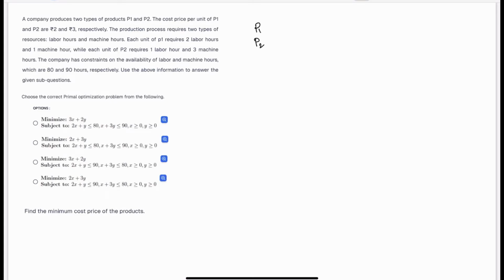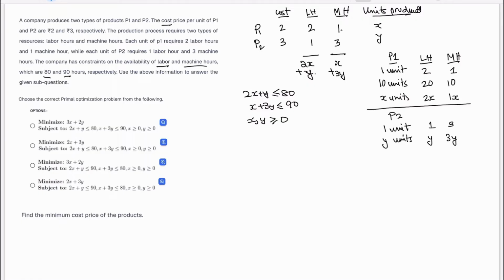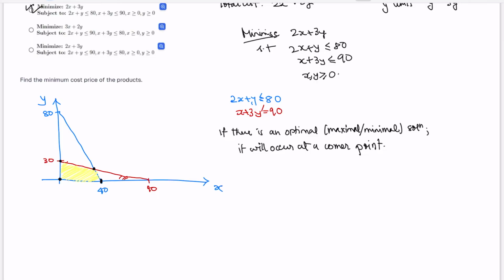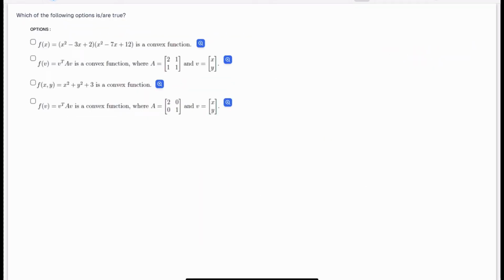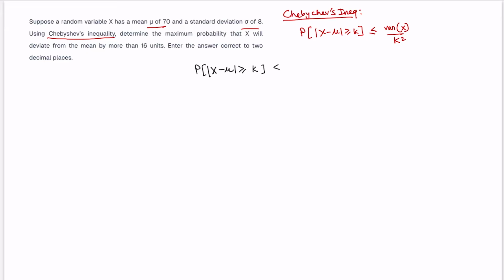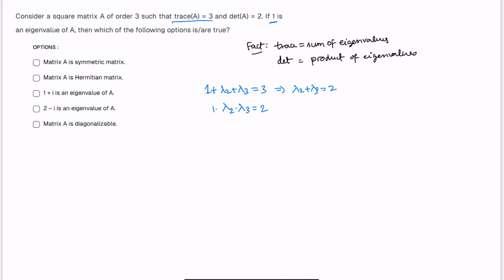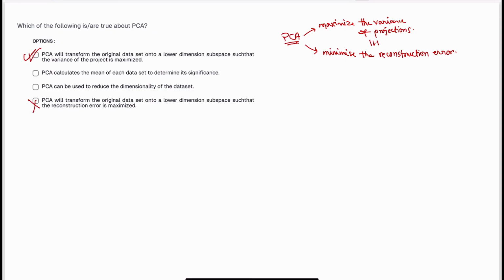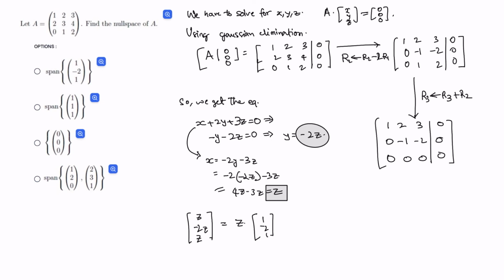MLF | End-term | PYQ | T2(2024) | Detailed solution | IITM BS | Data Science | Machine learning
Here is a superfast solution to MLF End-term paper T2 2024.

Be mindful while watching the video, watch with full focus and attention.

Ideally, sit with a pen and paper and solve with me, pause in between and ponder. Ask each and every small doubt in comments.

Happy learning!

00:00 Constrained Optimization - Graphical method
11:20 Convex sets
12:56 Convex functions
15:21 Constrained Optimization - Lagrange multiplier method
16:50 Chebyschev Inequality
17:46 Loss function
18:47 Normal distribution, CDF
20:52 Eigenvalues, relation with trace and determinant, Hermitian matrix
22:56 Minimizing loss function
25:06 PCA basics
25:44 Conditional distribution
28:11 Null space of a matrix